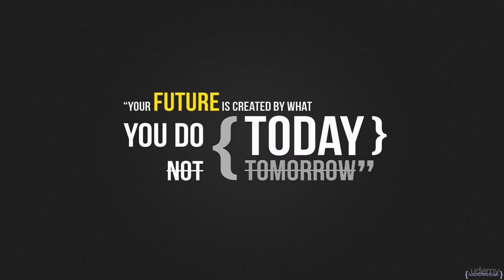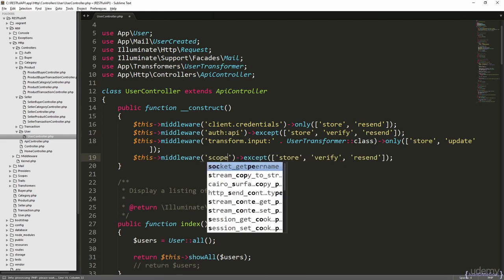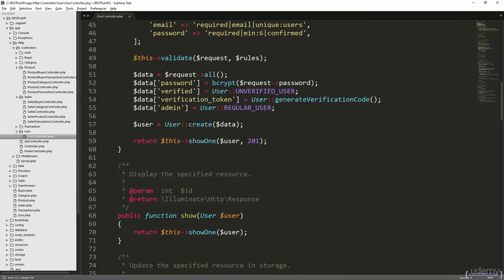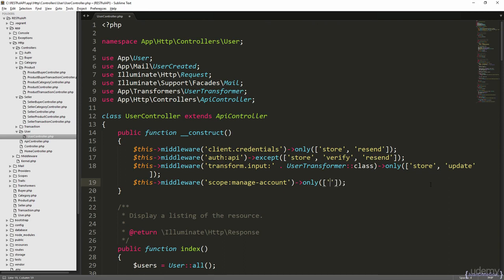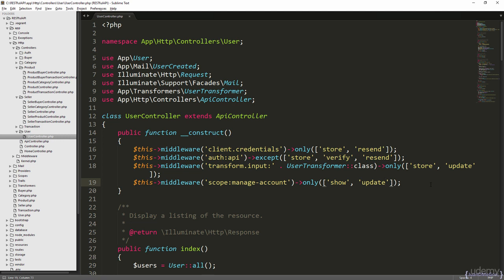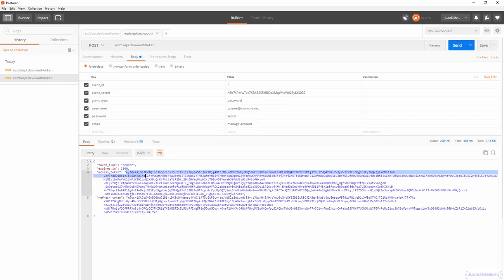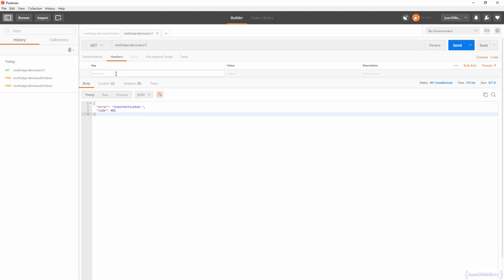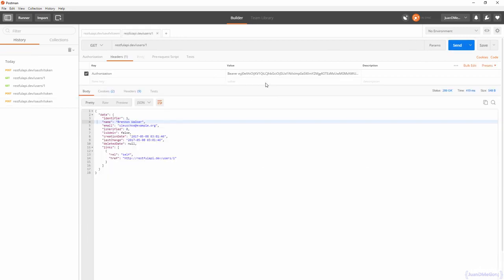192 restricting the actions that need the manageaccount scope